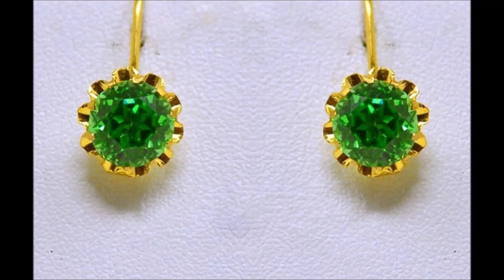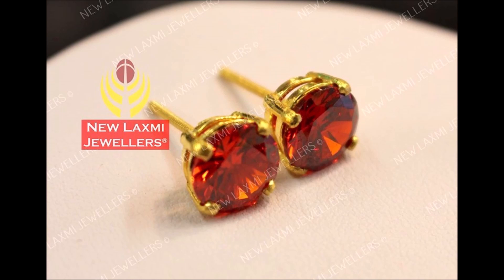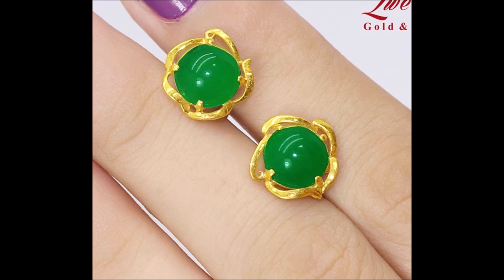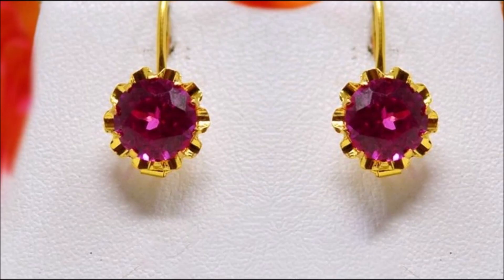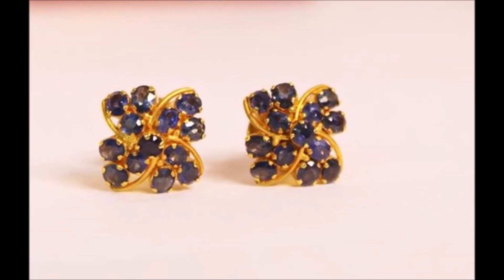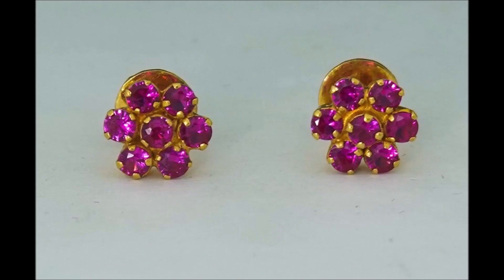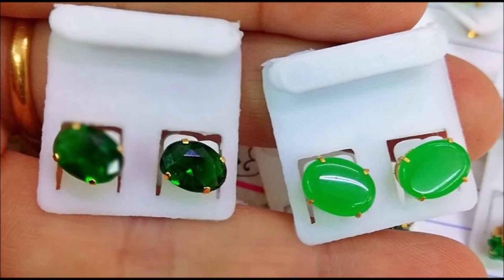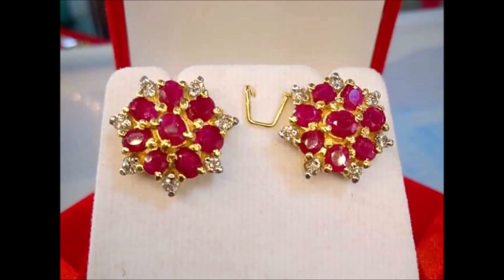Latest gold stud earrings